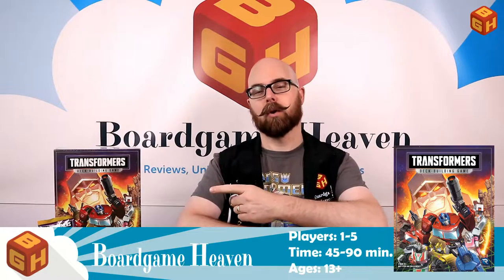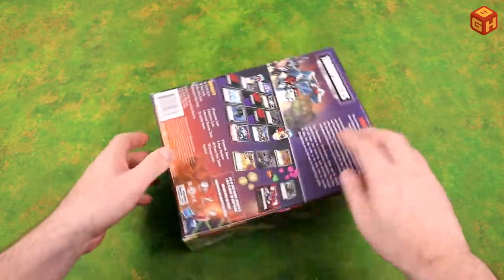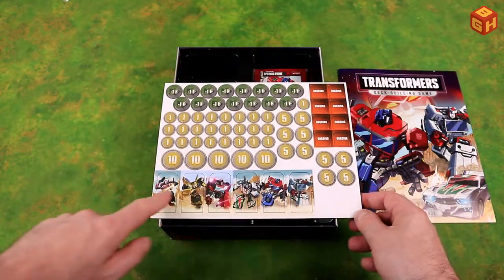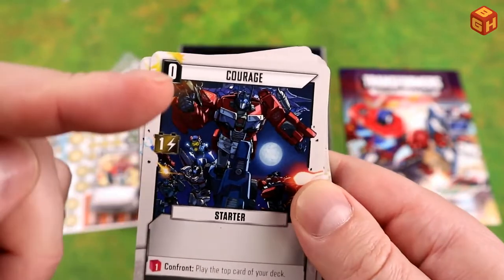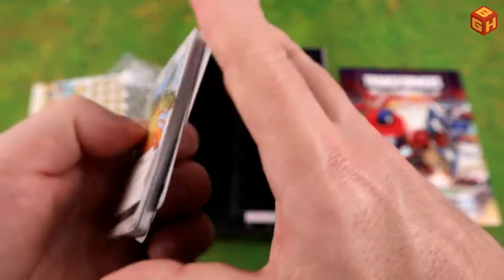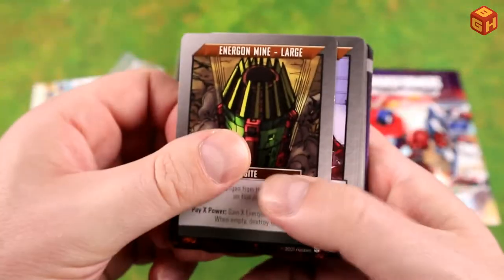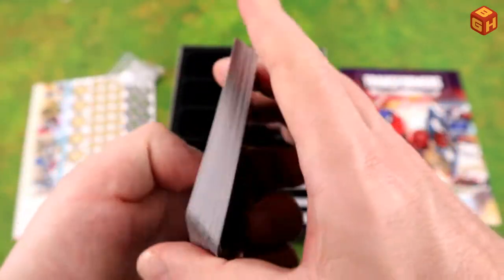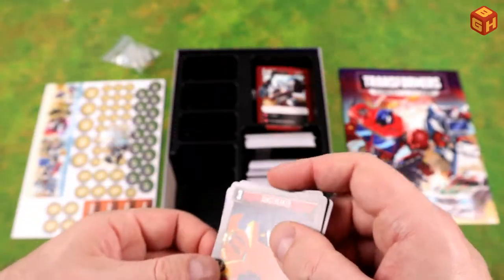Boardgame Heaven Unboxing 152: Transformers Deck-Building Game (Renegade Games Studios)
In this video I unbox the Transformers Deck-Building Game by Renegade Games Studios.